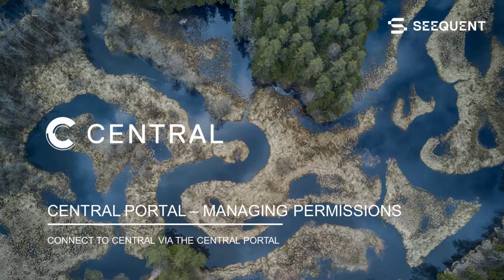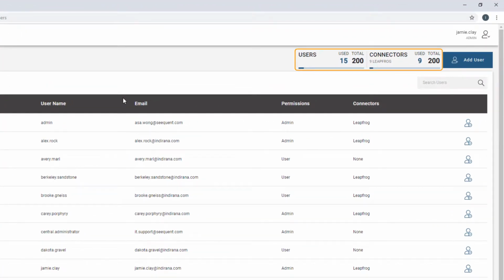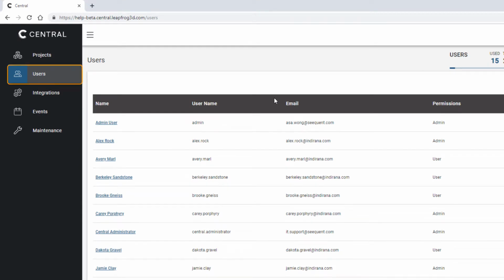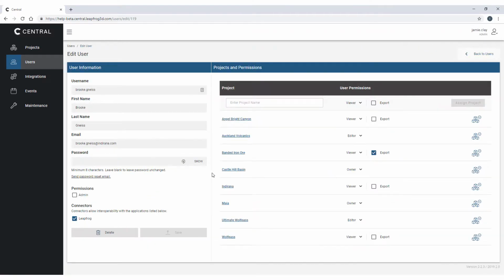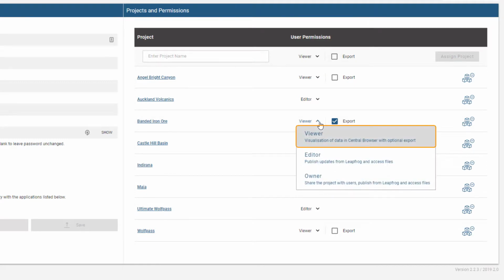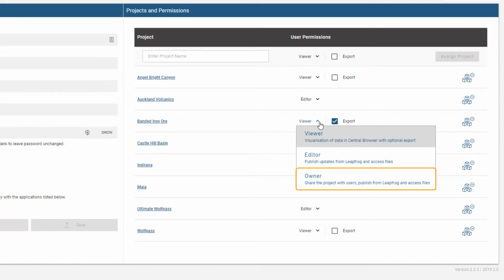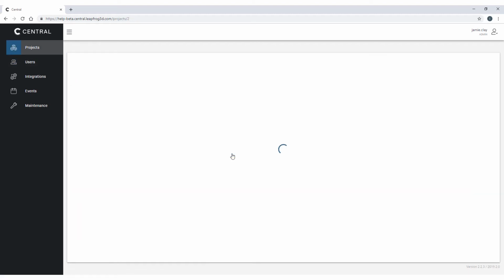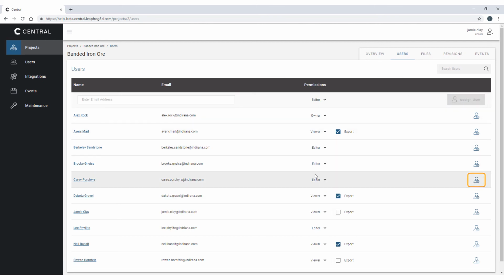Central Portal 2.2 - Permissions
Learn about User and Project Permissions available in the new Central Portal 2.2.